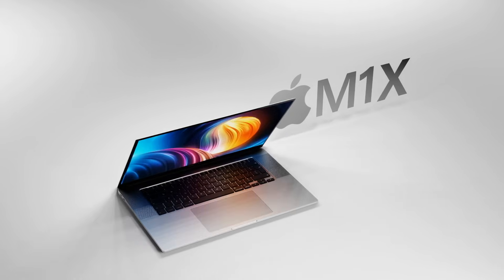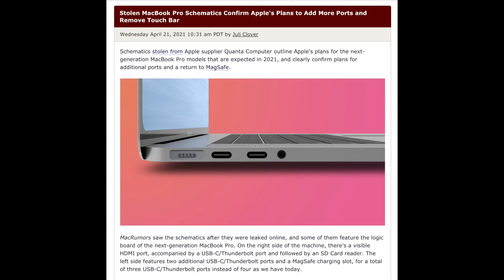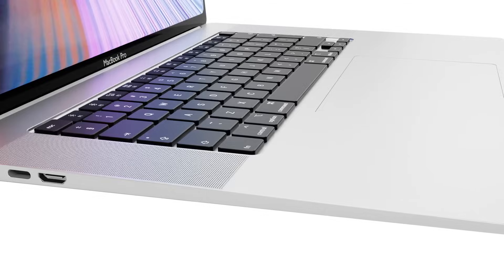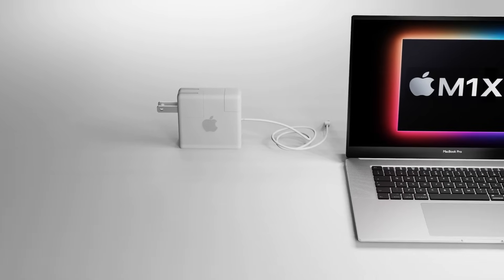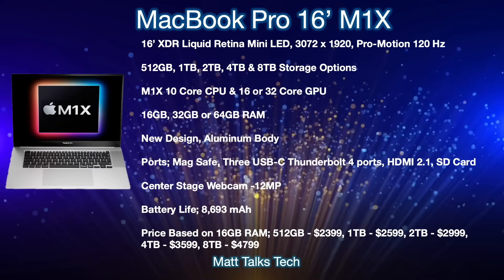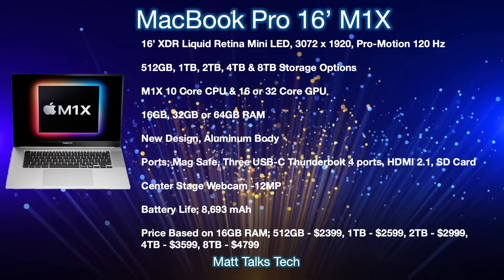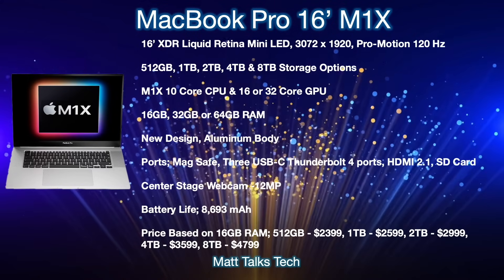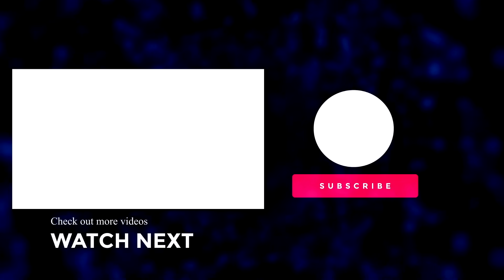Apple MacBook Pro 16 inch Release Date and Price – NEW PORTS!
The Apple 16 inch MacBook Pro 2021 will have the welcomed return of MANY NEW Ports added back to the Top Line MacBook Pro! Today I want to share what these Ports will be!
We also have a summary of everything we know incuding the Apple MacBook Pro 16 inch Release Date and Price!
However with for the Apple Silicon chipset inside will it be M1X or M2? Well today we explore what it is most likely to be.
Also, how will Apple handle additional RAM, CPU Gains, and a rumoured Whopping 16 and 32 Core GPU!
Today we Explore.